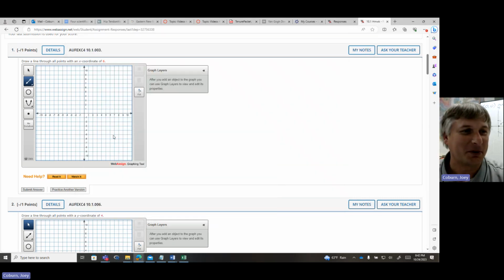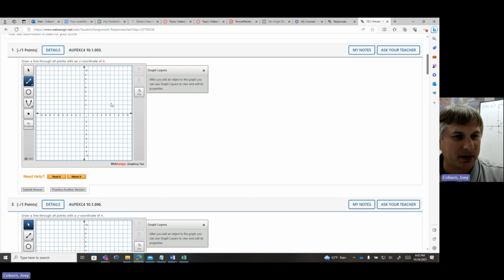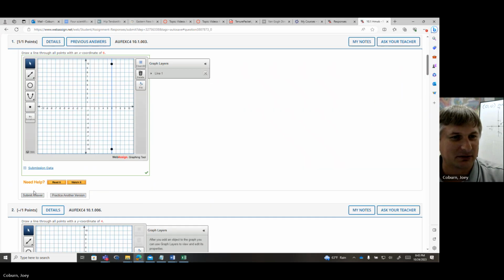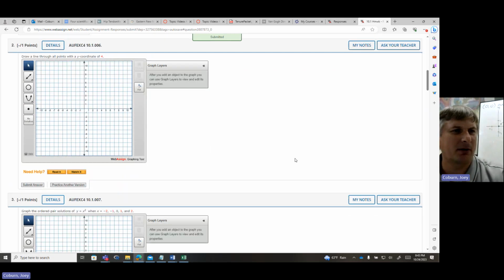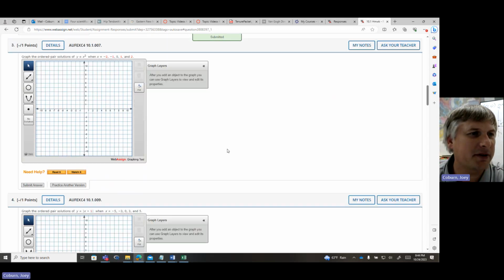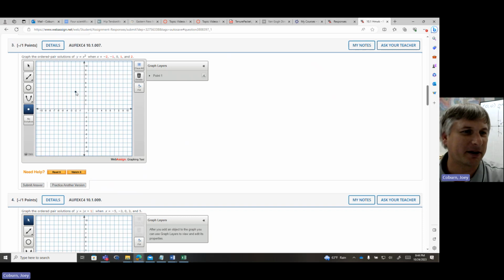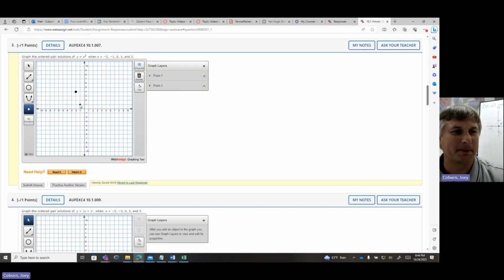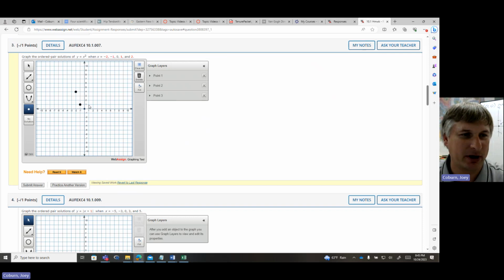Survey of Mathematics Section 10.1: Graphing in Cengage